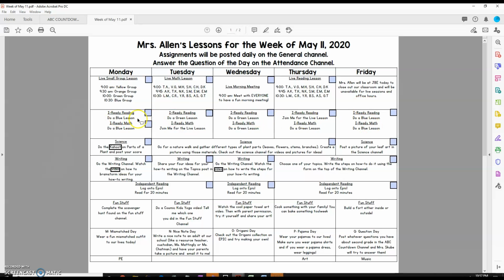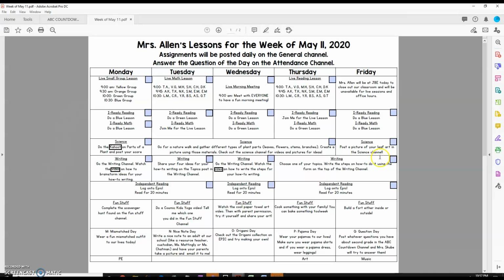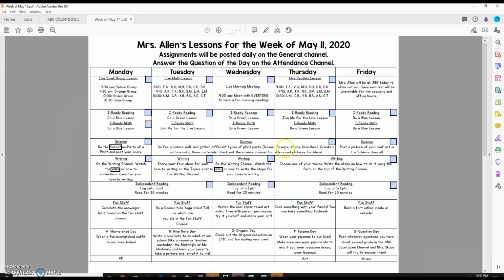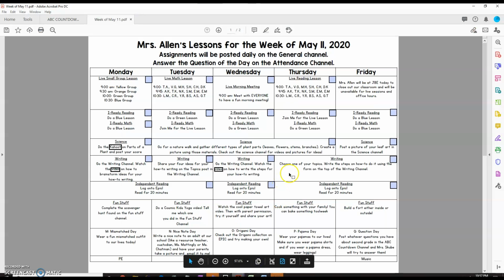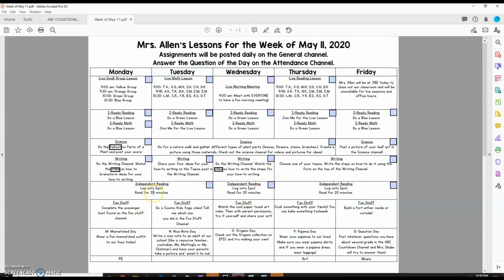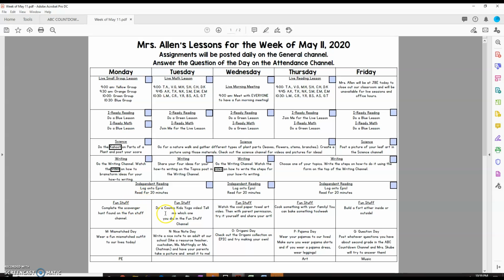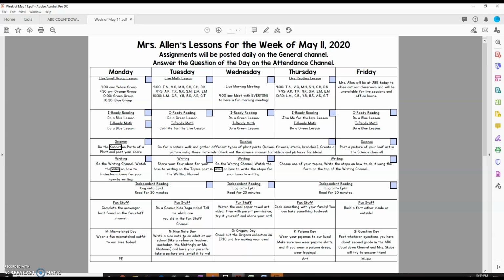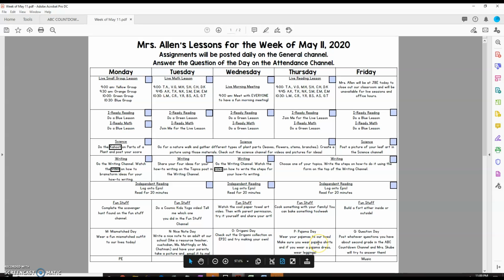Week of May 11